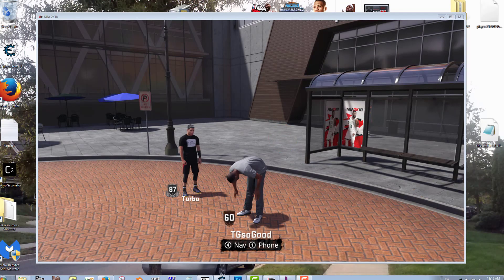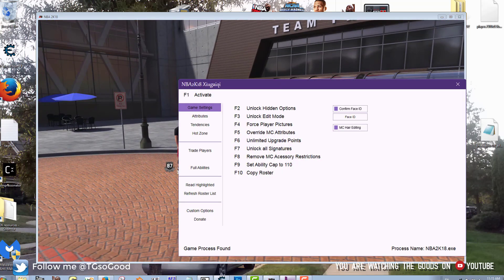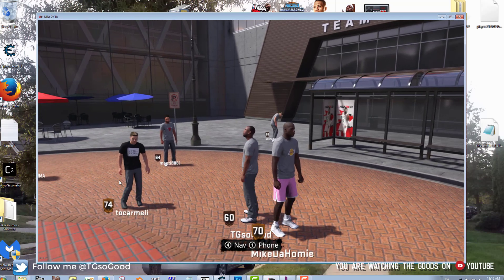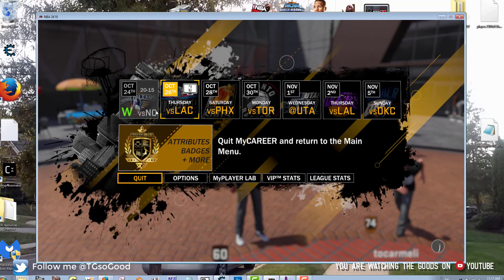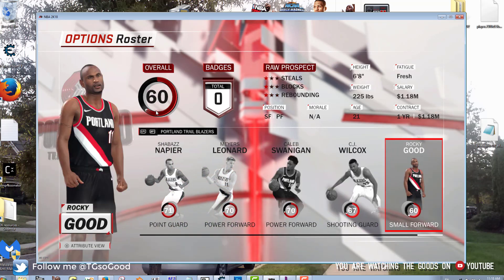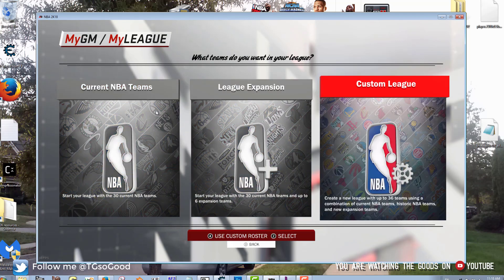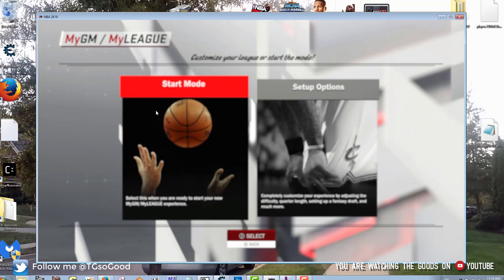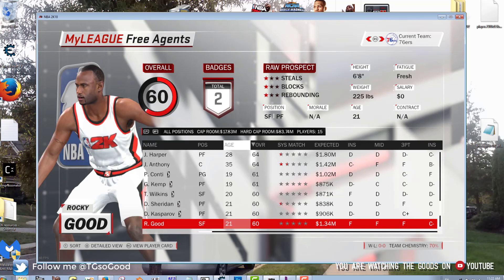Face Scan in MyLeague , MyGM , and Play Now - NBA 2K18 PC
Use your facescan in any game mode.
This tutorial will show you how to transfer your face scan to different modes in NBA2K18 PC

Steam: TGsoGood
NLSC: TGsoGood
OperationSports: TGsoGood